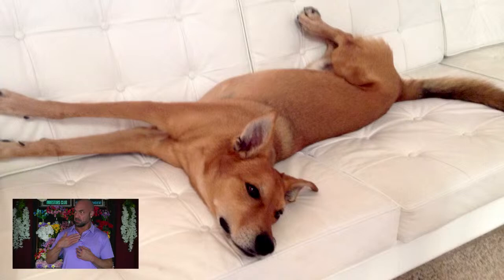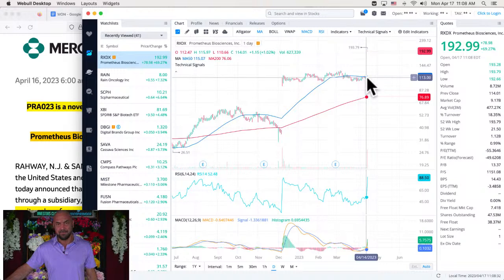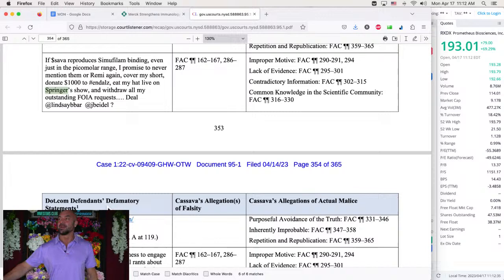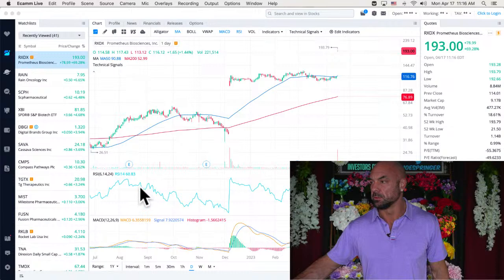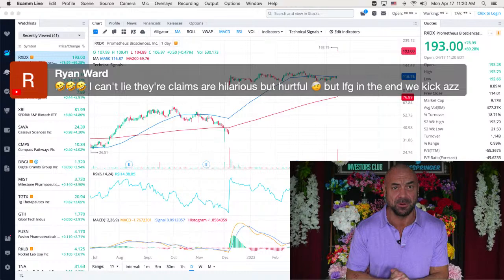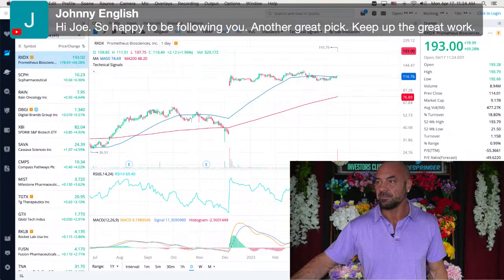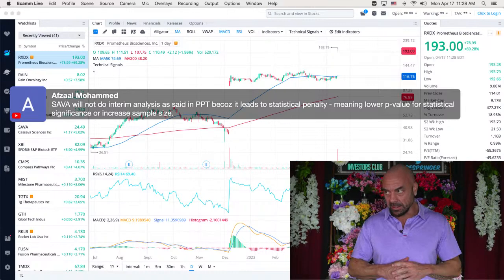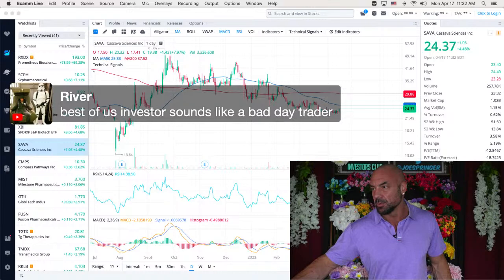SAVA Defends Club Host! Biotech Rallies on Big Buyout! Our Latest Stock Explodes (Yes AGAIN!)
Take the Biotech Bootcamp – Become a Legitimate Expert in 12 Lessons, No Kidding. Best Class Available Anywhere, Complete Satisfaction or 100% Money Back Guaranteed :

Join the Small Caps Newsletter for early access to reports on two new small caps each month, plus the Discord and Book "Guide to Crushing the Market":